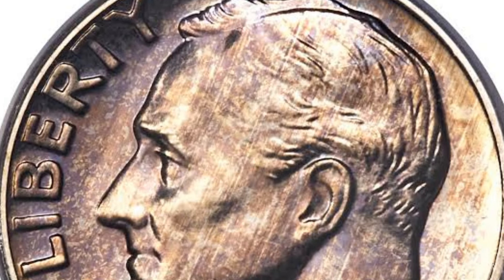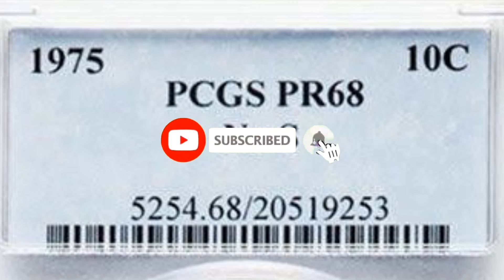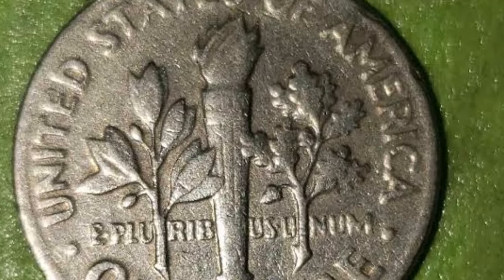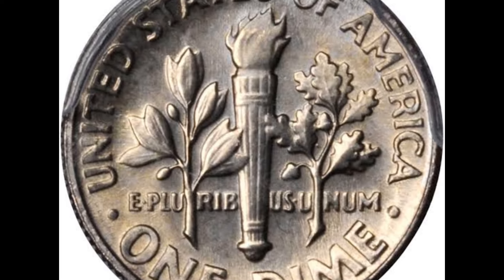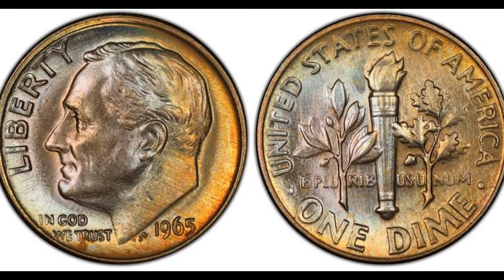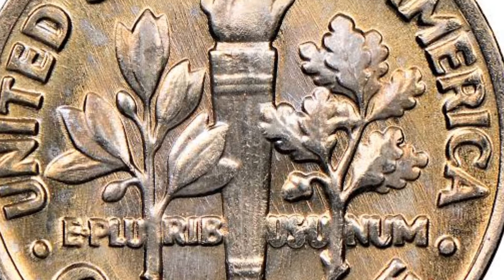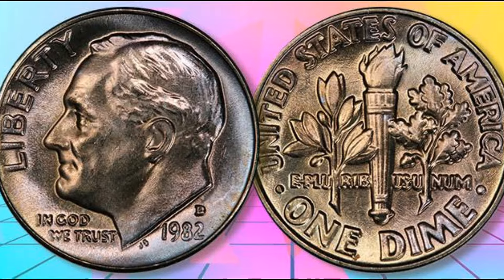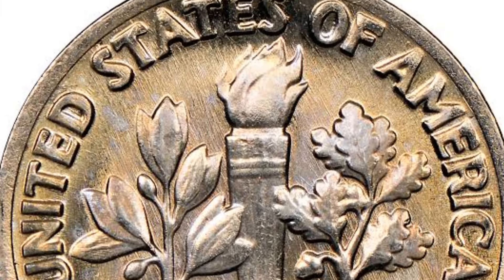3 Rare Dimes Hidden In Your Pocket Worth Big Bucks! Grab Them Now! COINS WORTH MONEY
3 Rare Dimes Hidden In Your Pocket Worth Big Bucks! Grab Them Now! COINS WORTH MONEY

1. "Most Valuable Coins 1776–1976 Bicentennial Quarter That are Worth A Lot of Money! Coins Worth Money" - Discover the worth of valuable Bicentennial Quarters! [Watch here]
2. "TOP Most Valuable - Rare penny nickels dimes quaretes Worth Big Money! COINS WORTH MONEY" - Explore rare pennies, nickels, dimes, and quarters worth big money! [Watch here]
3. "These valuable pennies are worth up to $86 MILLON—and they might be in your pocket COINS WORTH MONEY" - Learn about pennies worth up to $86 million that could be in your pocket! [Watch here]
4. "10 Most Valuable Pennies: Are These In Your Pocket Change? COINS WORTH MONEY" - Discover the top 10 most valuable pennies and see if they're in your pocket change! [Watch here]
5. "Top Most Valuable Coins - Rare Dimes, Nickels, Pennies & Quarters Worth a Lot Of Money!" - Explore rare coins worth a lot of money! [Watch here]